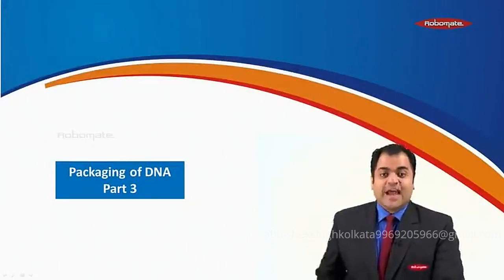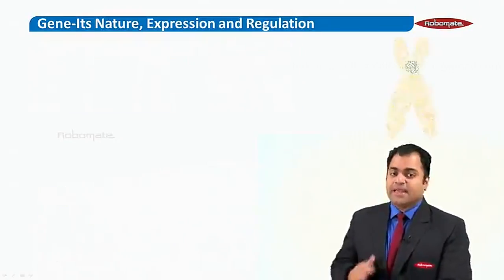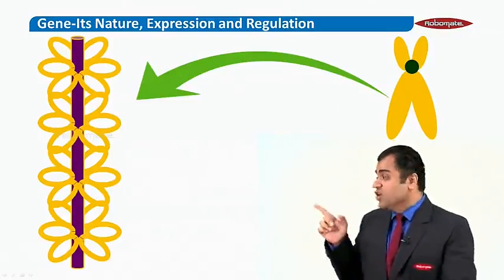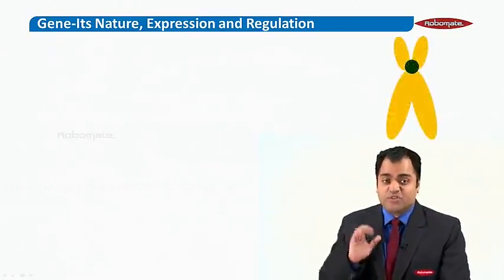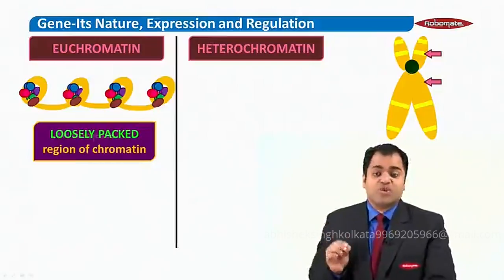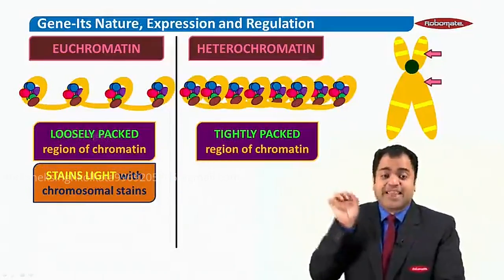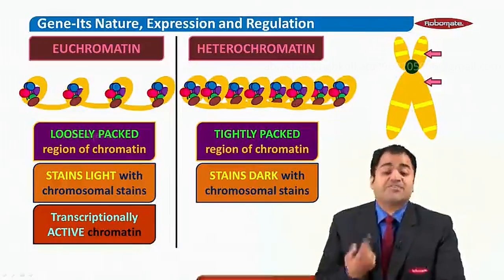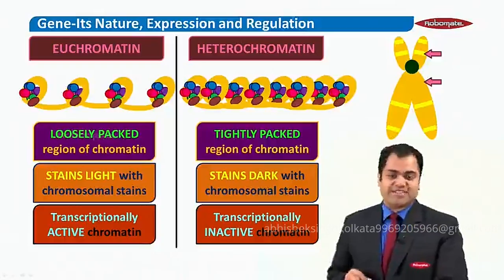Gene part 18